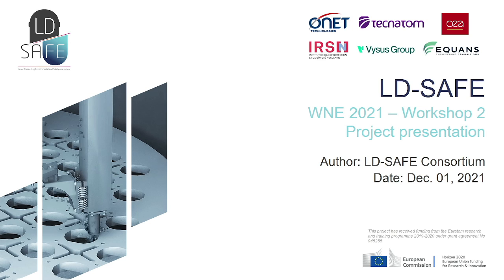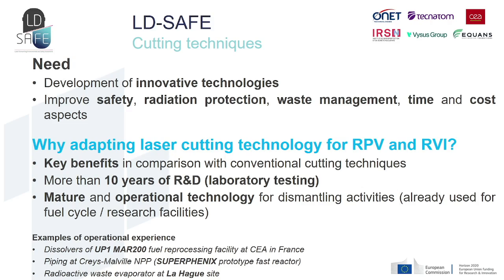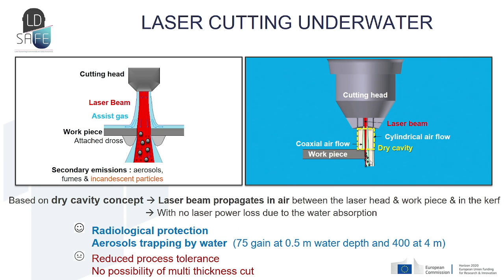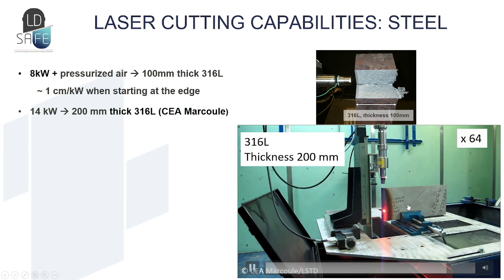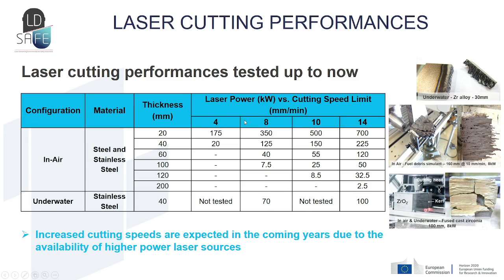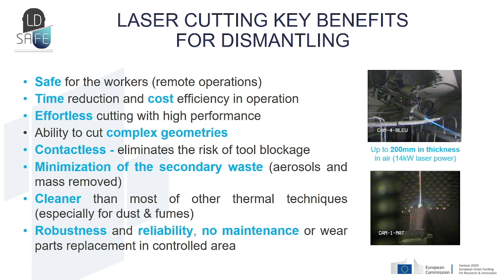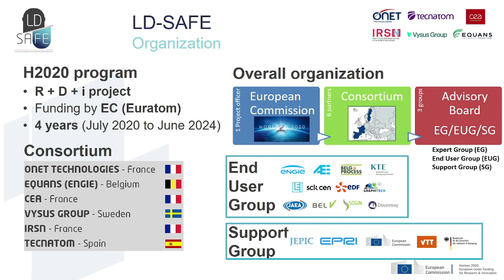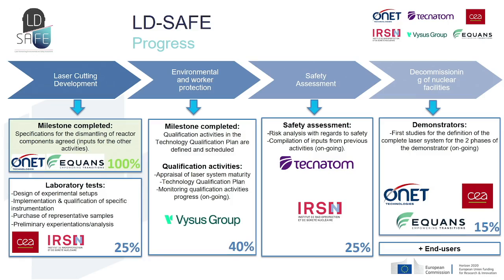WNE 2021 - Workshop ONET TECHNOLOGIES - LD-SAFE: LASER CUTTING DEMONSTRATION FOR DISMANTLING...